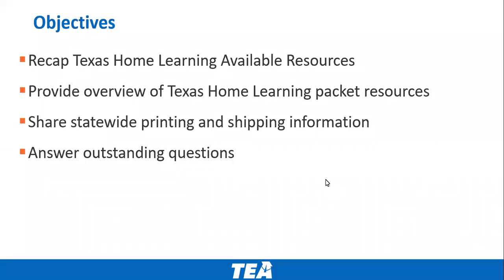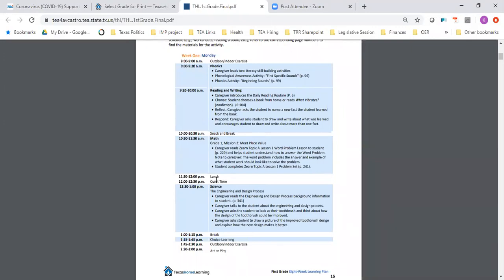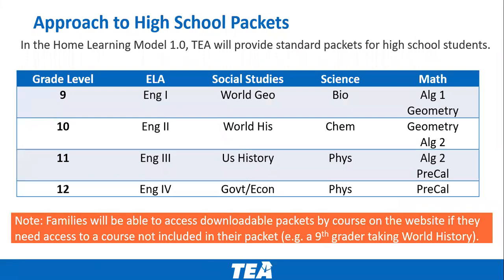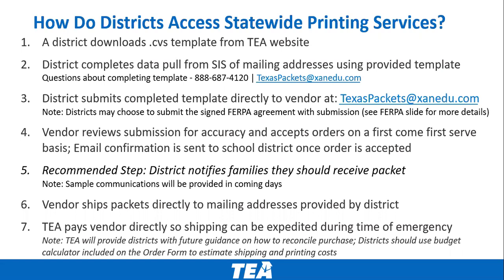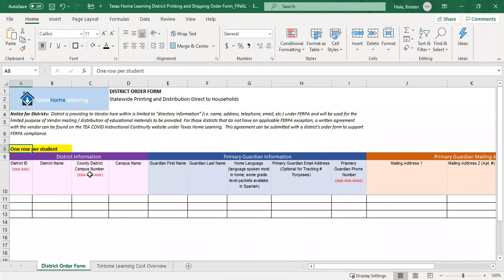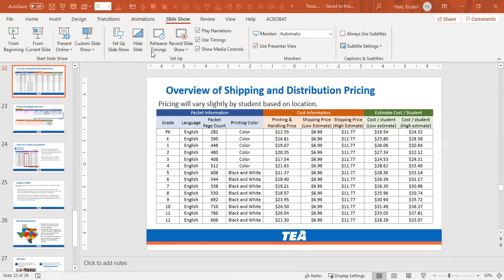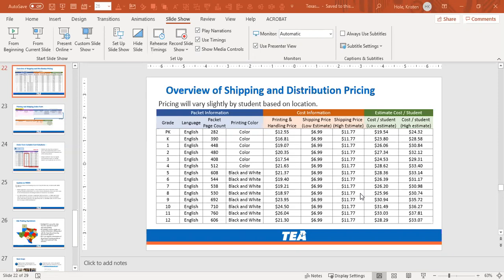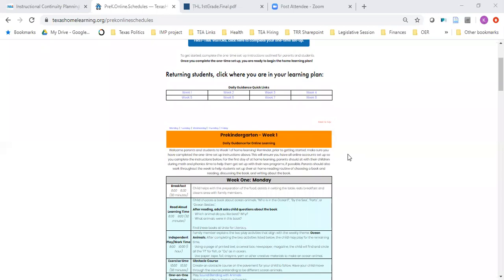Texas Home Learning Webinar 2